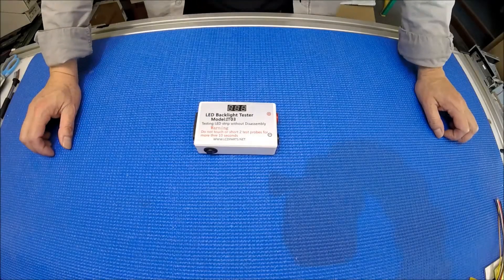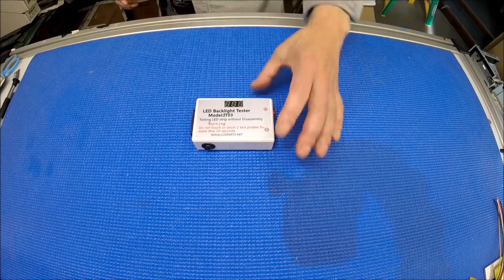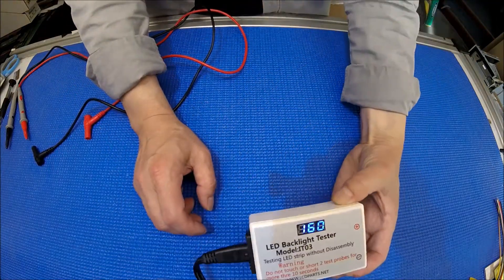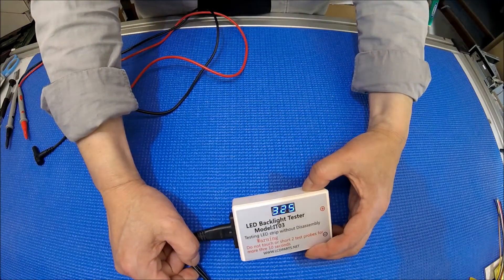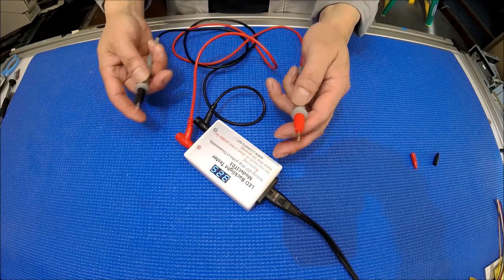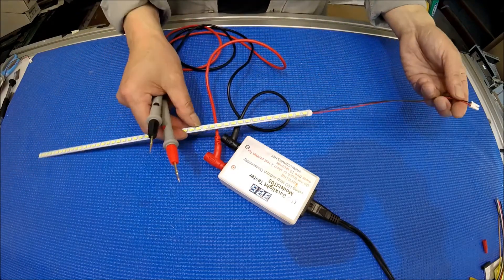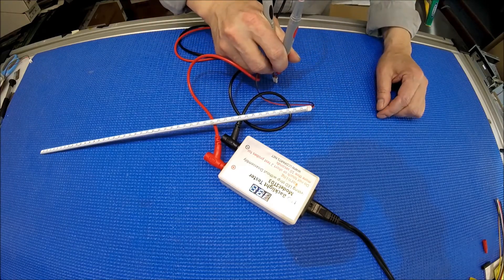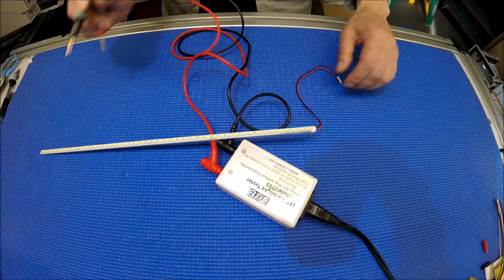IT03, LED strip Tester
IT03, LED Backlight strip tester. With our proprietary design, IT03 can test all LED strips from a smaller industrial screen and up to 70 inch TV screen. One sizes fit all! Easy to use!